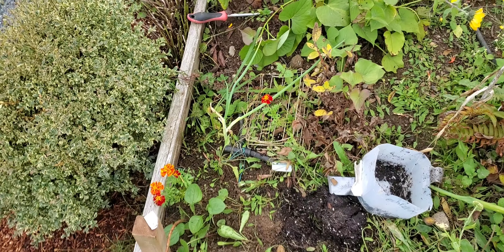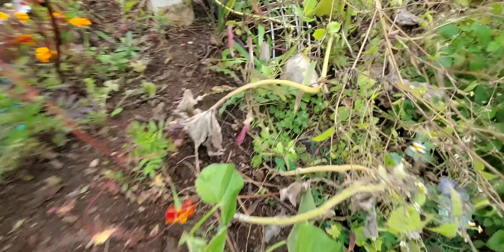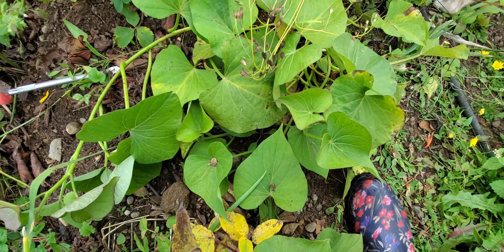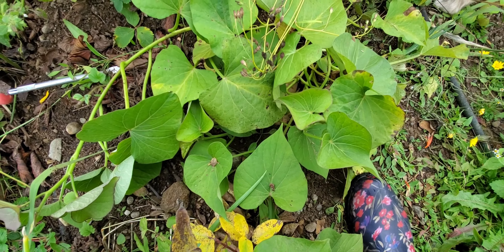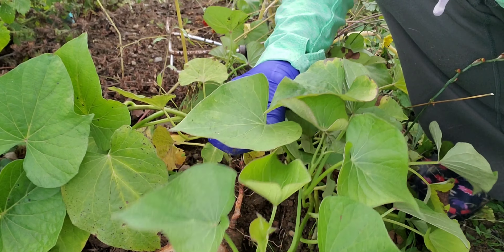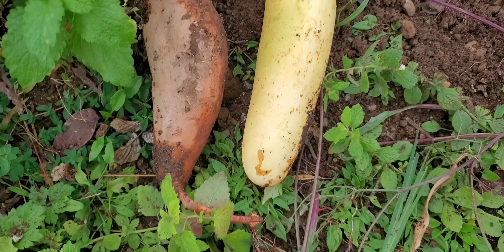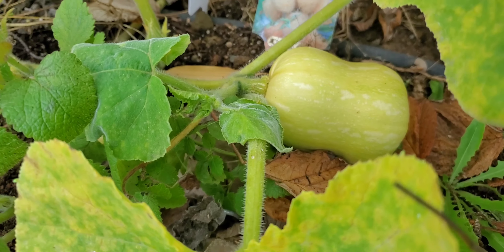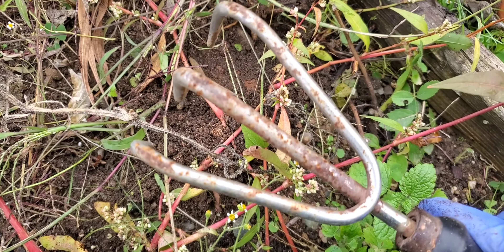Late October Vegtable Garden SUPRISES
Here I share with you a few big surprises I had in my vegetable garden in late October on central Vancouver Island (zone 7-8).

🎥 RECOMMENDED VIDEOS 🎥

Apple Season | Join me for an Apple Harvest and a Sacrifice to the Gods of Apples